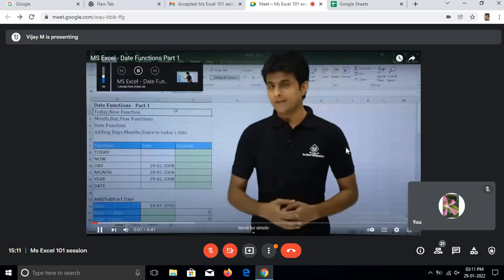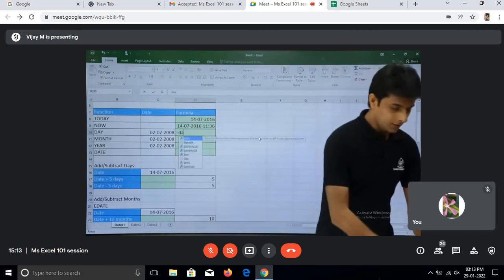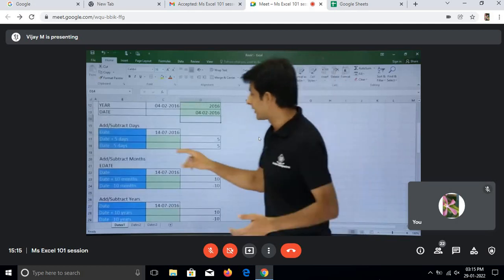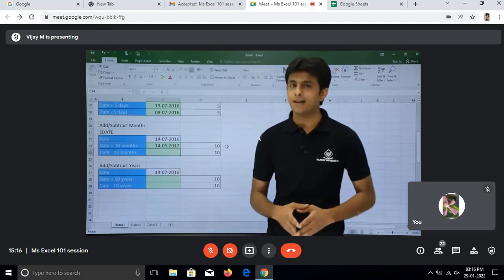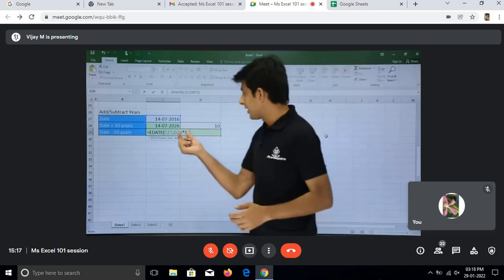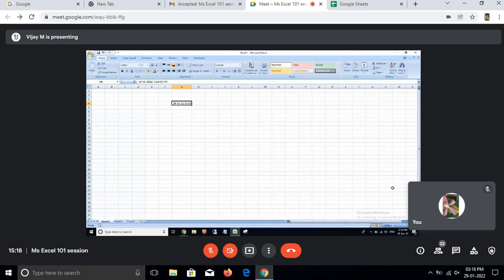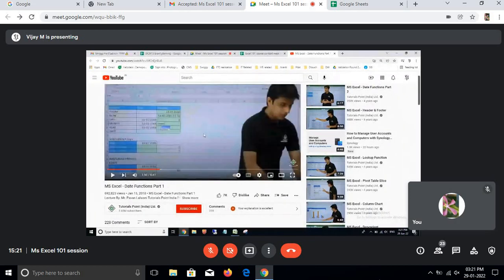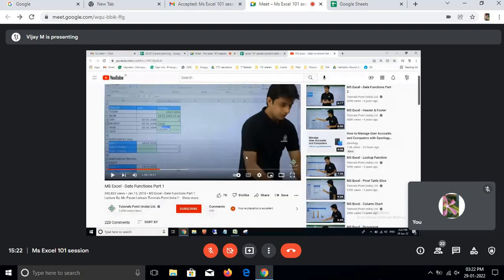Ms Excel 101 session-jan 29th